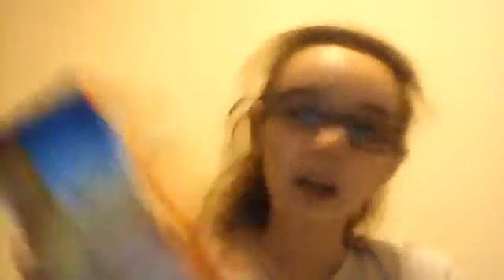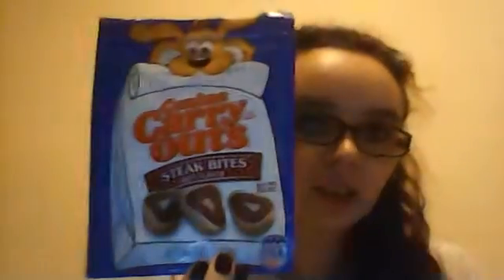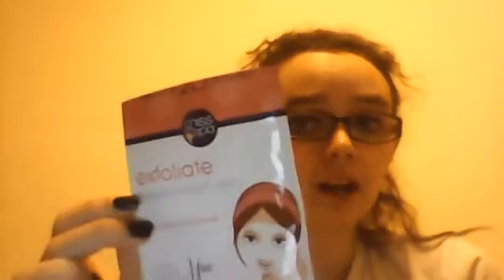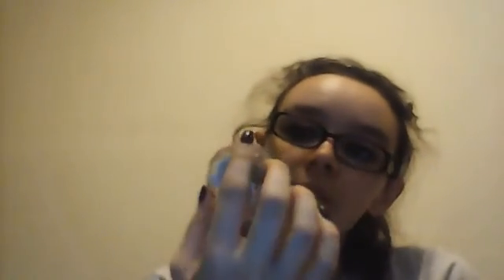Empties Part 1 November 2016!!!